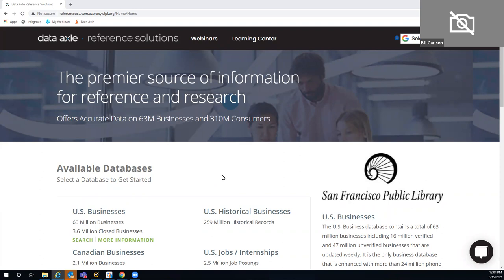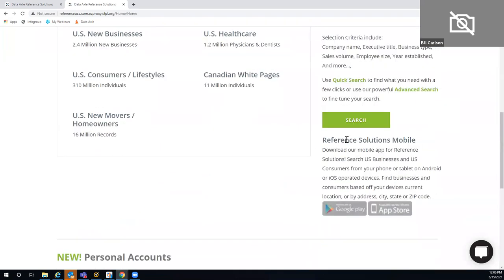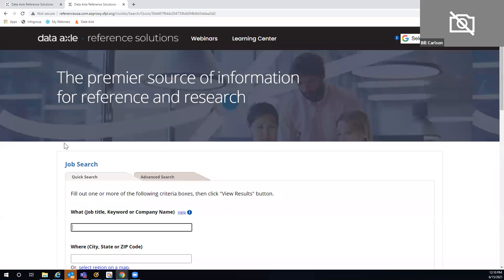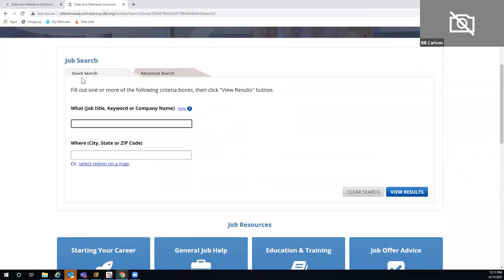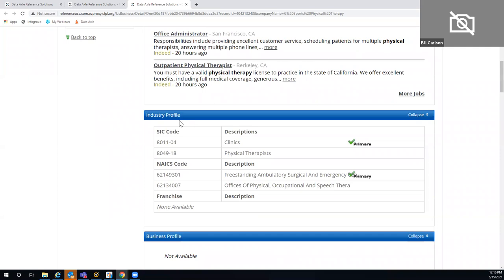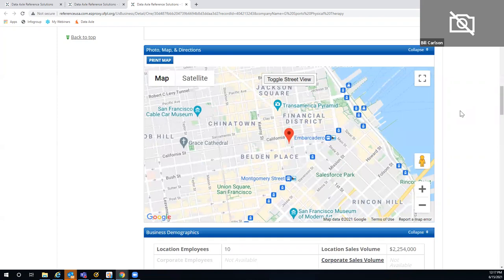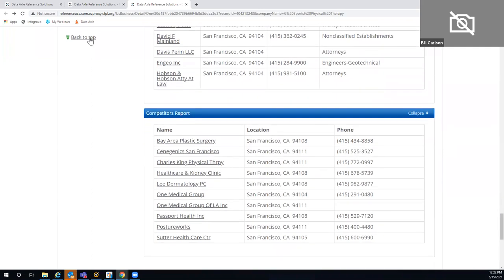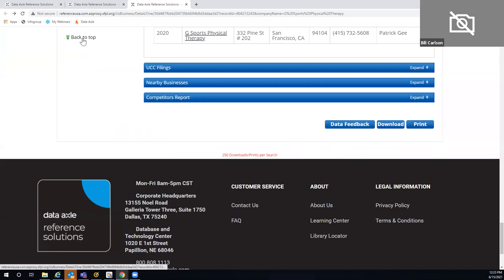6-15-21 Discover Employment Opportunities Anywhere in the U.S.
Learn how to easily navigate the combined power of the business reference and research database, Reference Solutions, with one of the world’s top job search websites, indeed.com. Search by company, keyword, type of Job, location, recency and more.